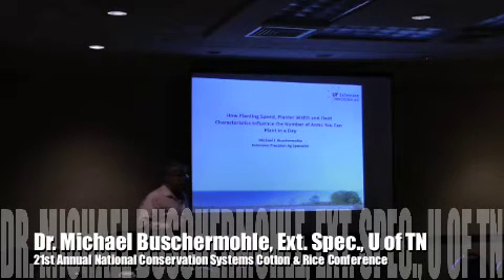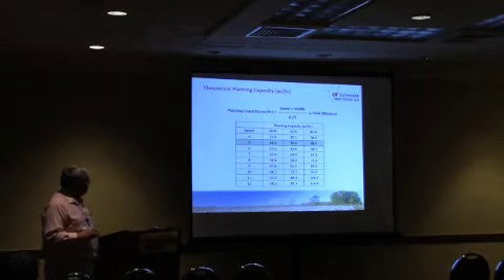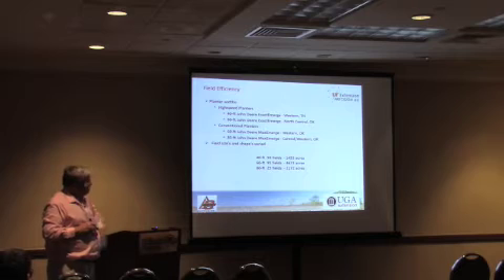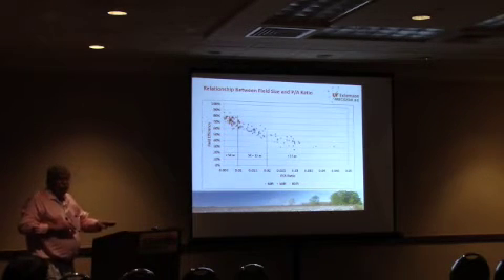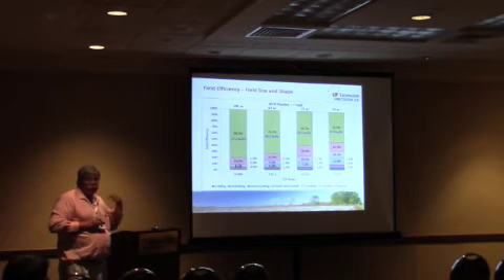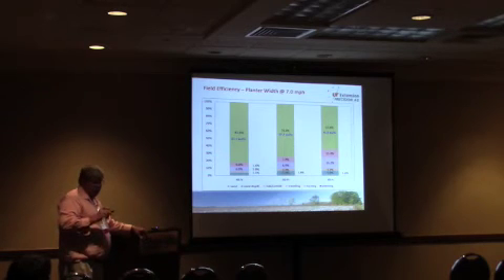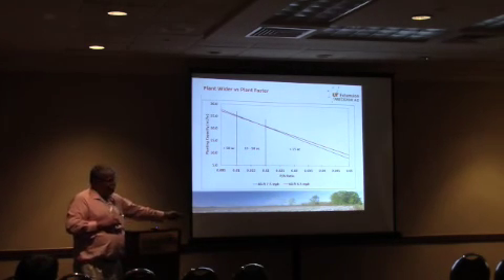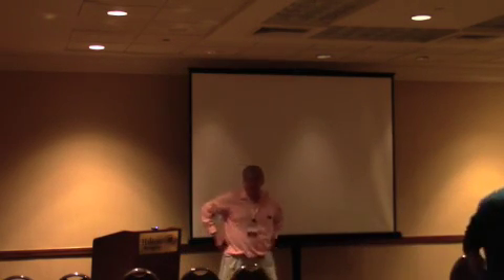PRECISION AG - How Planting Speed, Planter Width And Field Characteristics Influence. .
Michael Buschermohle, Extension Precision Ag Specialist, University of Tennessee,  discusses: Machine field efficiency is an important factor when making machinery purchasing decisions. In terms of planting, maximizing machine efficiency is critical to get crops planted during optimum planting windows. With the recent introduction of high-speed